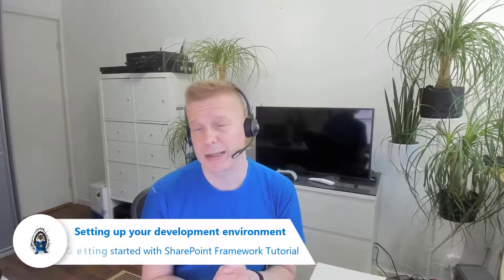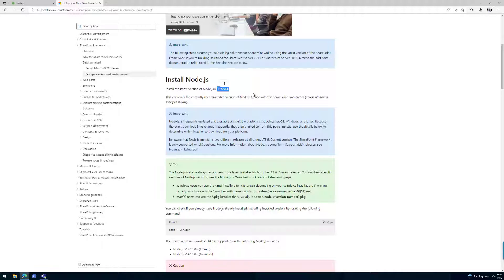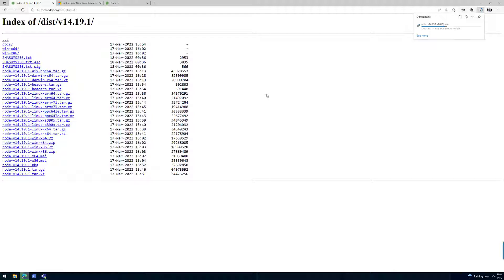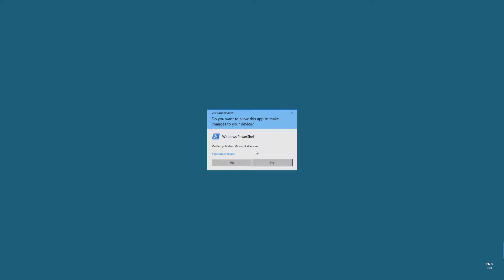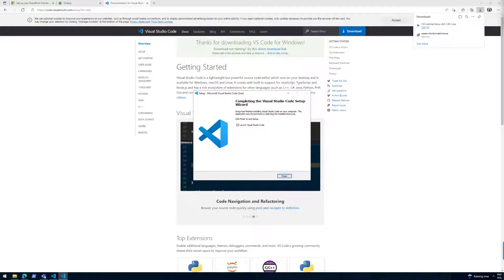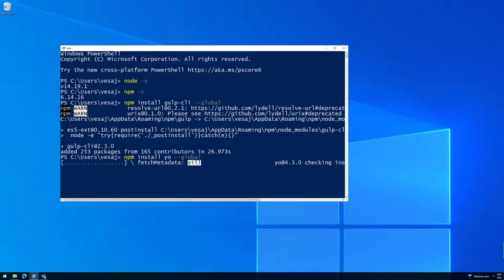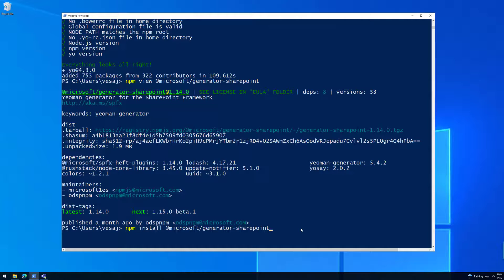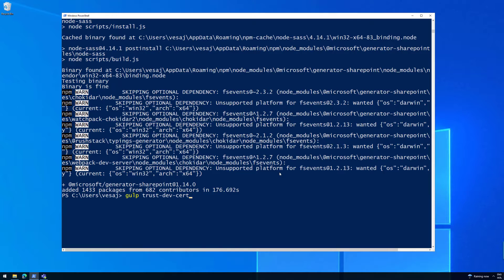Set up your SharePoint Framework (SPFx) development environment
Video showing in practice how to setup your development environment for SharePoint Framework development. This video is using Windows 10 VM hosted in Azure as the demonstration environment.

You can find written version of this tutorial from following location

April 2022 version using SharePoint Framework 1.14.

SharePoint Framework (SPFx) is the easiest professional developer option to build enterprise extensibility for Microsoft Teams, Microsoft Viva and SharePoint. There are tens of millions of monthly active users (MAU) for custom extensibility in Microsoft 365 built with SPFx.